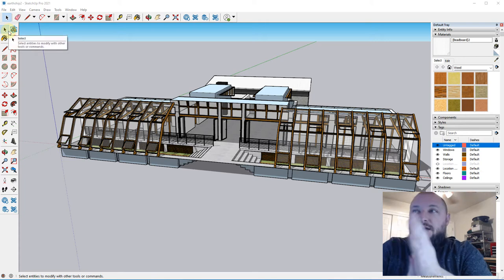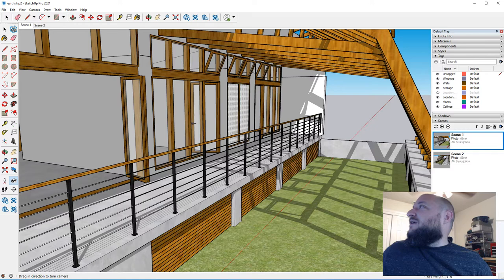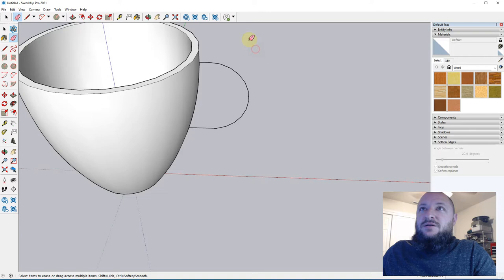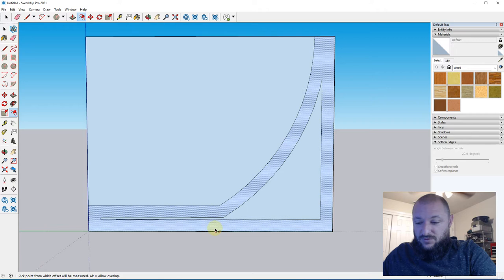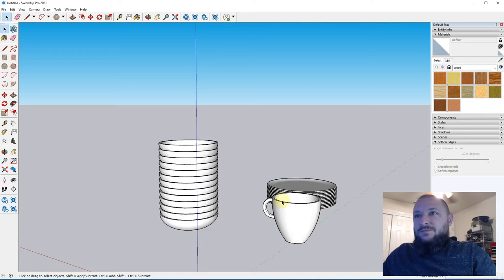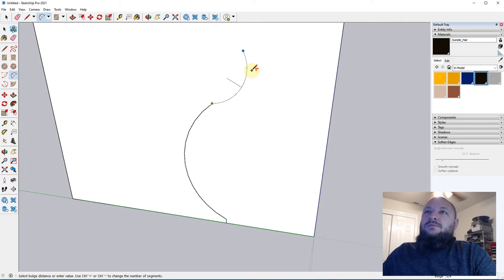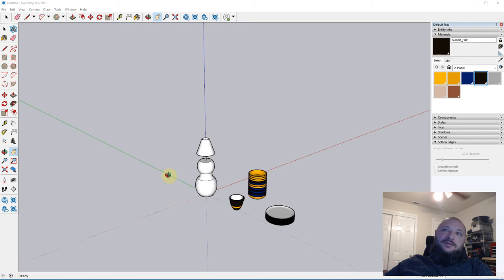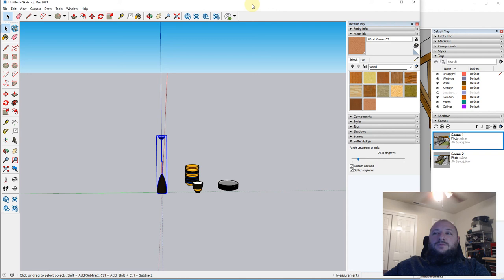Lecture 5-1, Extra Details